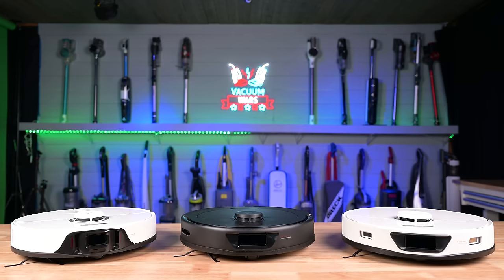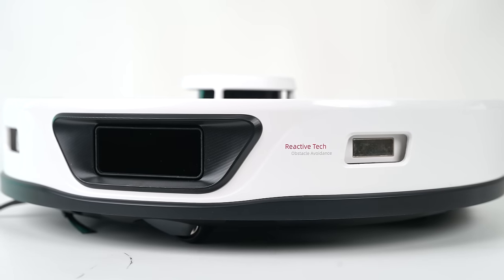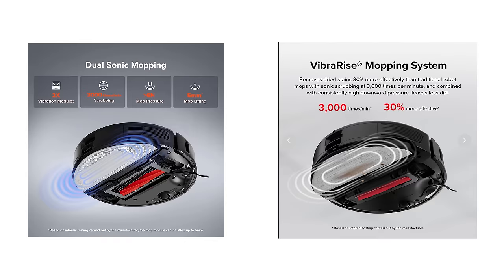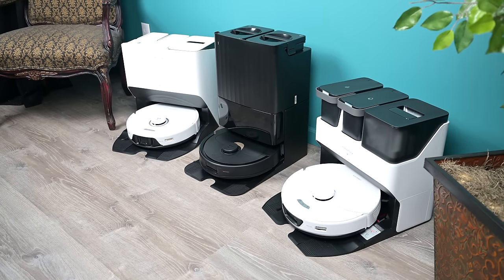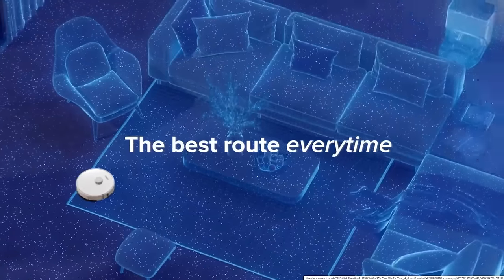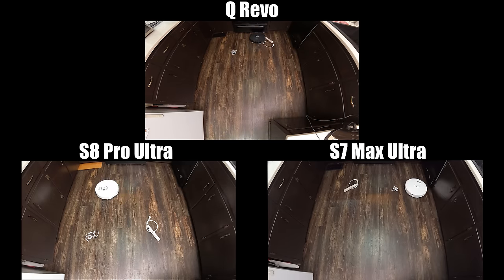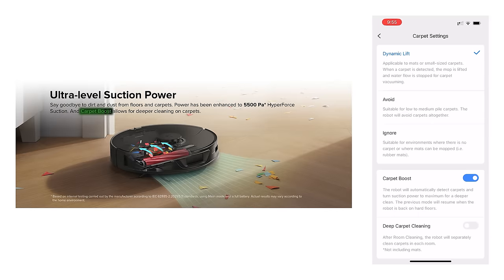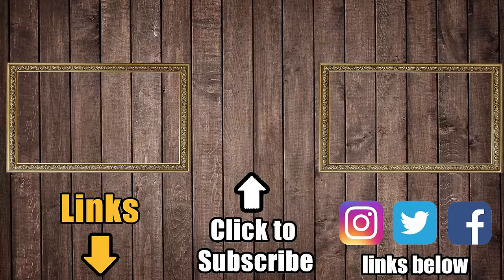Roborock S8 Pro Ultra vs S7 Max Ultra Vs Q Revo REVIEW! - Which Is The BEST!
Roborock S8 Pro Ultra at Amazon
Roborock S7 Max Ultra at Amazon
Roborock Q Revo at Amazon

Read this review along with manufacturer specs at the Vacuum Wars

00:00 Roborock S8 Pro Ultra vs S7 Max Ultra Vs Q Revo
00:25 The Basics
01:30 Mopping
02:38 Ultra Docks
03:32 Navigation
03:54 Battery Life
04:05 Obstacle Avoidance
04:54 Features
05:30 My Recommendations